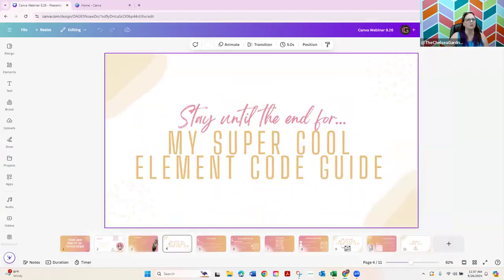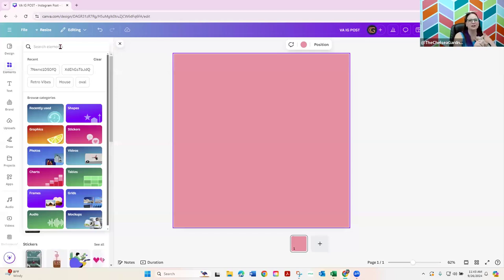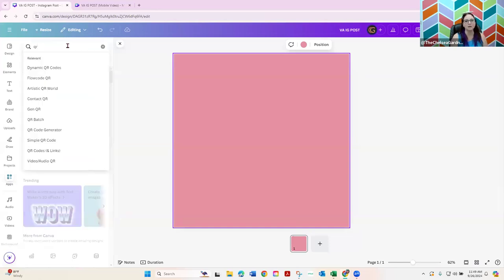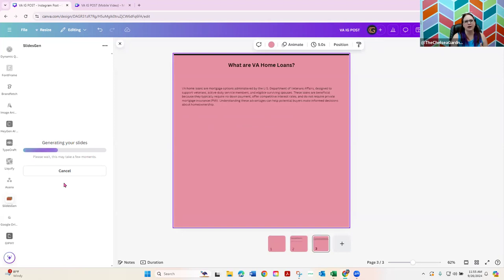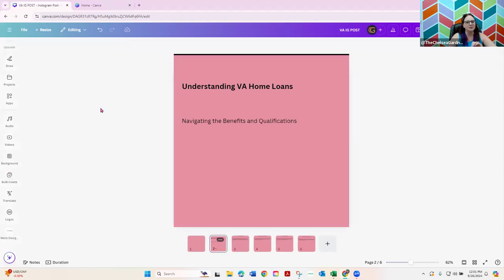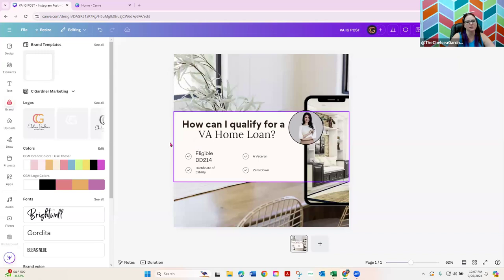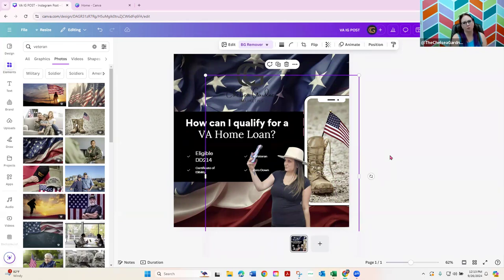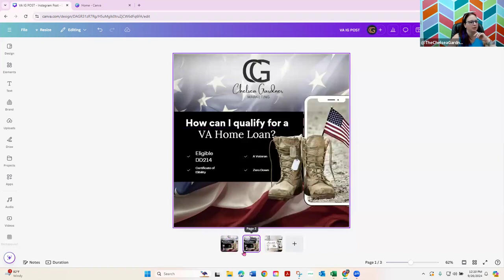Simple Canva Hacks for Eye Catching Designs | Webinar 9 26 24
Simple Canva Hacks for Eye-Catching Designs Webinar Replay

🎨Missed the live session? Watch the replay of Simple Canva Hacks for Eye-Catching Designs and discover creative tips and tricks to elevate your Canva designs.

Enjoy $50 off your first month! Simplify your social media, stay consistent, and connect with like-minded entrepreneurs in our collaborative membership.